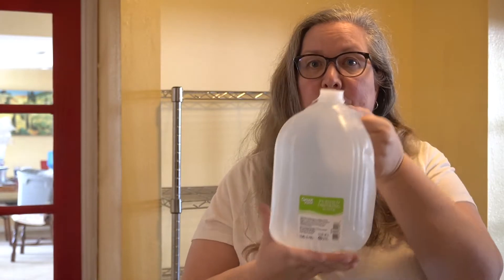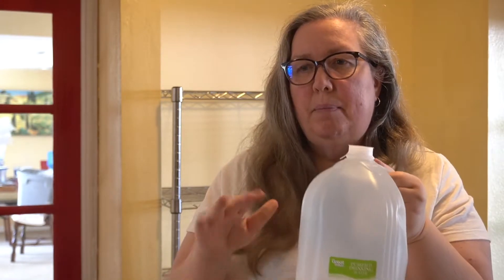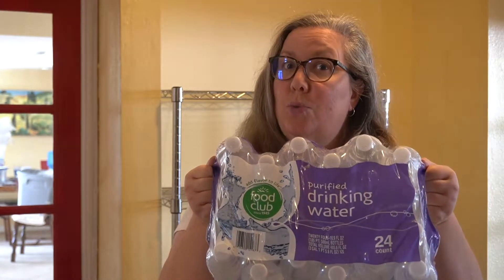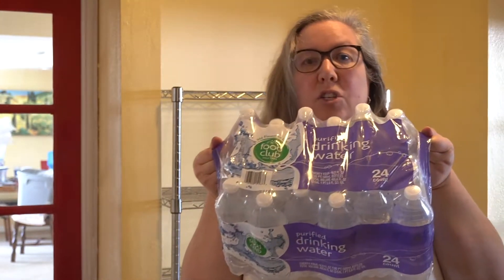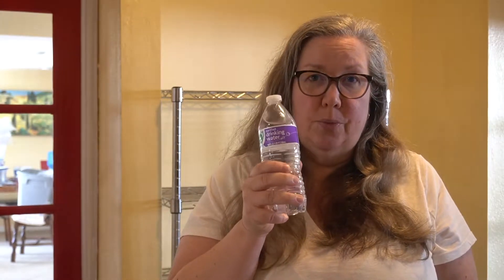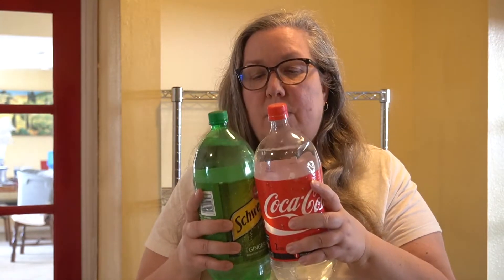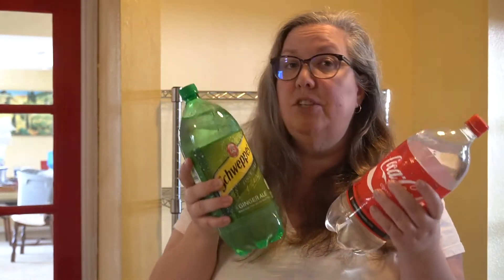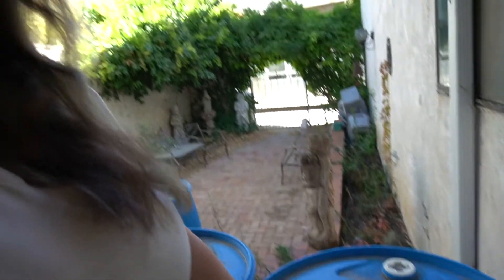Emergency Water Storage and Filters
Learn how much water you need to store, the best storage methods, and water filter options.